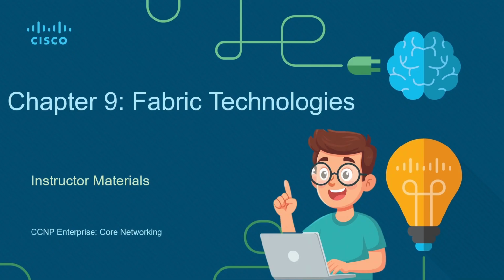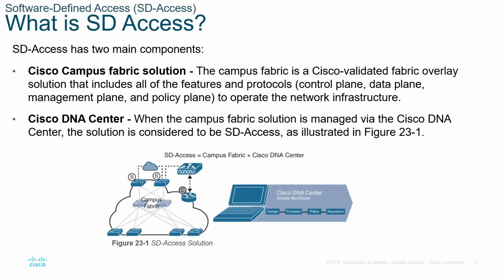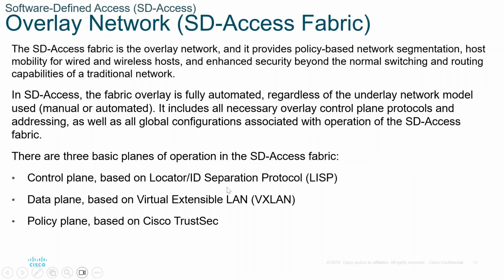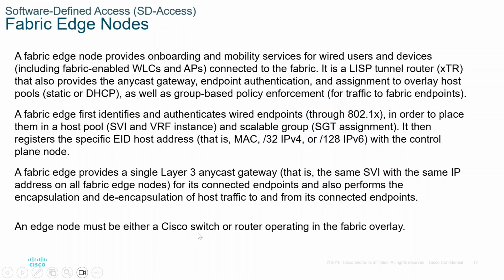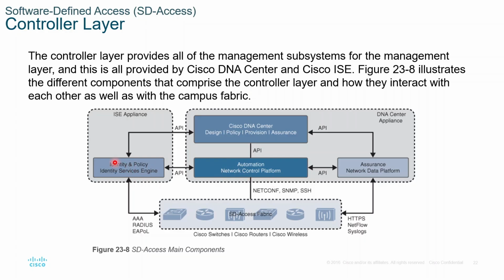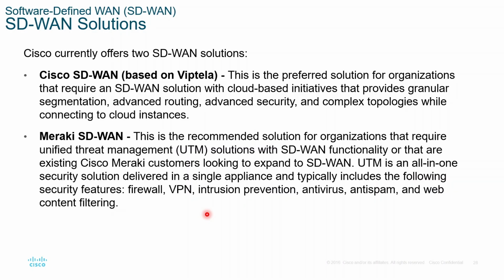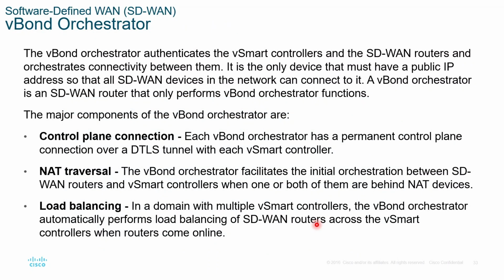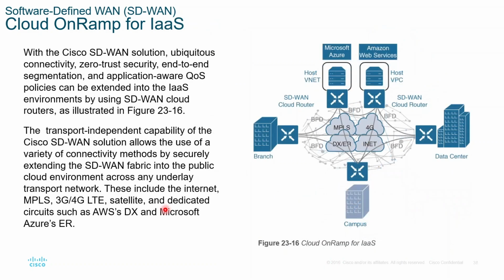Chapter- 9 what is the meaning of fabric technologies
1- what is the story line of this video?
I am explaining what is a data plane and control plane is, what the word fabric means, how much difference is there with the traditional one and passing the slides quick to remove fancy words

Basically SD-wan purpose is to reach the to destination faster, save money on the routes, assist you in ACL and seucrity in and out, monitoring the speed of your line and internet line, have own map and share it to others.
so cache and memory storage

2- what is Overlay Management Protocol (OMP)
- Its where VRF is ran, after you add the base layer (ospf, bgp). Basically I will be controlling how this router network will access and take the path from to reach point A to B

3- what is a DNA
- same thing like vmanage but running on a dedicated server box

4- what is the meaning of fabric technologies
- Your network is as one, and you control it.

- what is cloud on raamp- finding best route to access to apps like slack, office 365 and all.

- what is data plane? VLAN id, VXLAN (same as vlan but extended version), image, videos

- what is control plane? routing protocols, optimize use of seperating private DNS and public DNS. smart way to tell youtube not to use private connection (mpls)